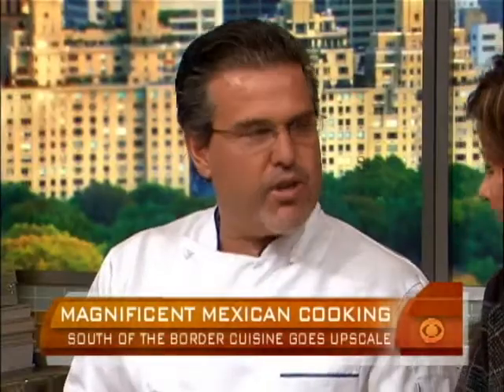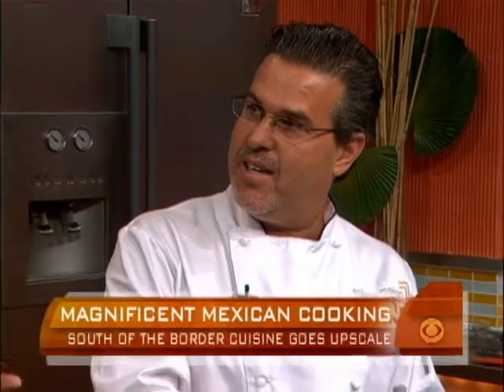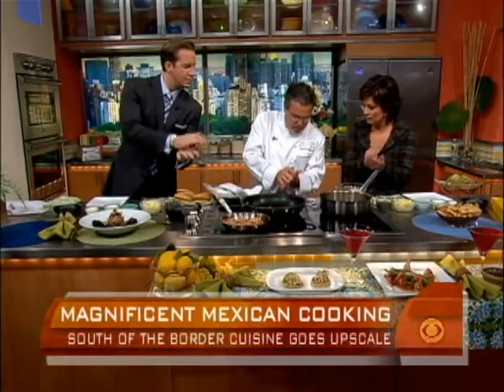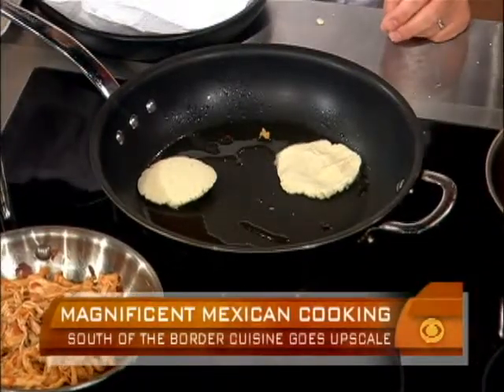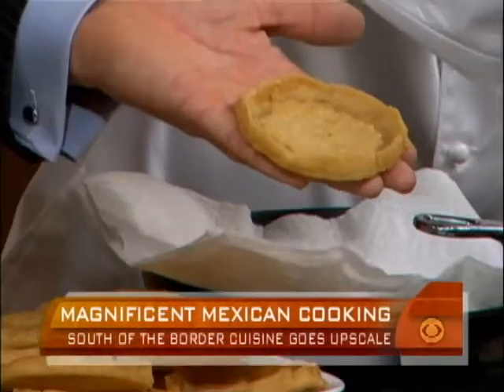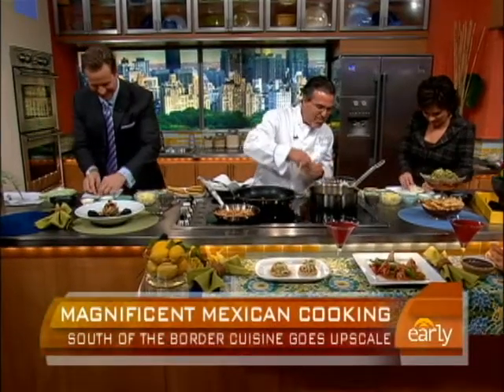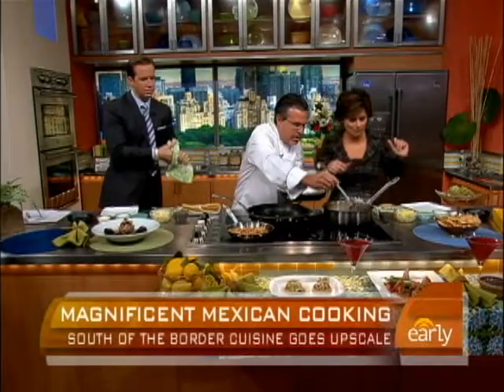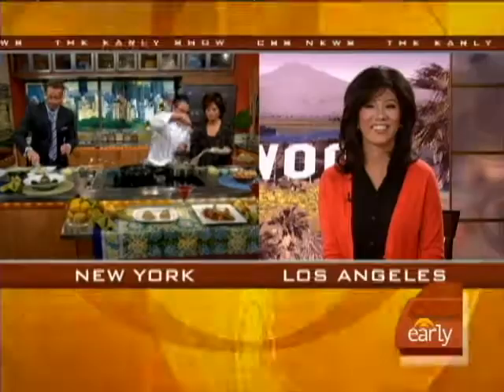Sope Style Mexican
Chef Richard Sandoval demonstrates modern Mexican cooking with Chris Wragge and Maggie Rodriguez with Sope style dishes.